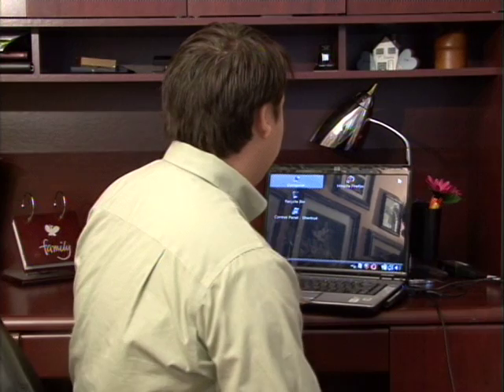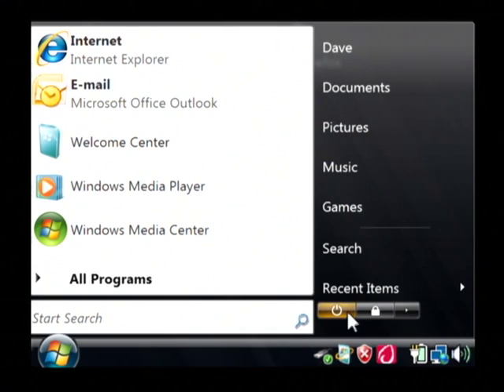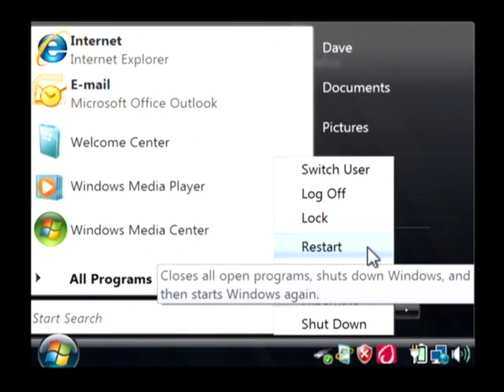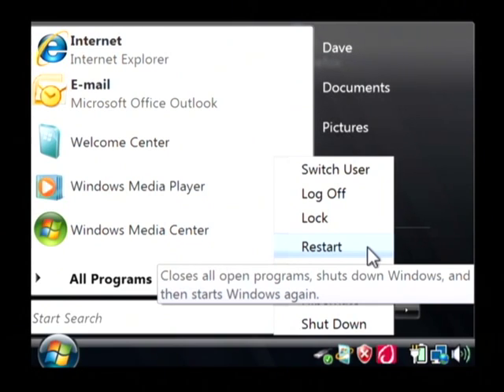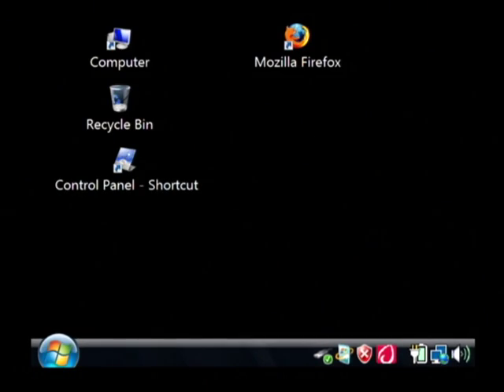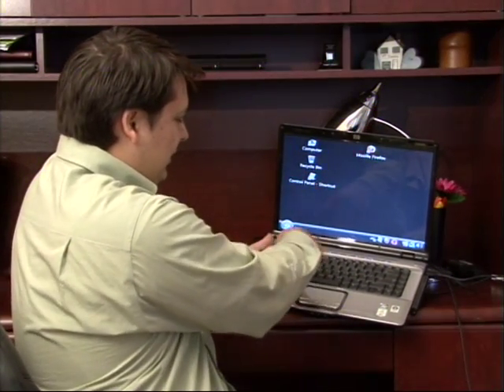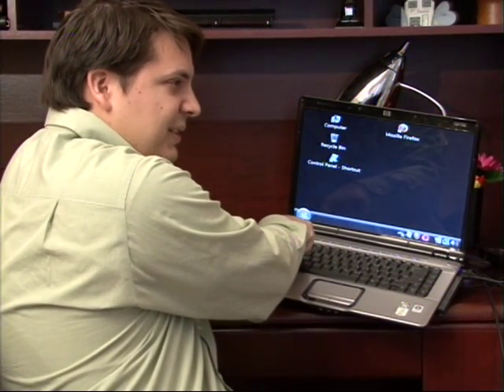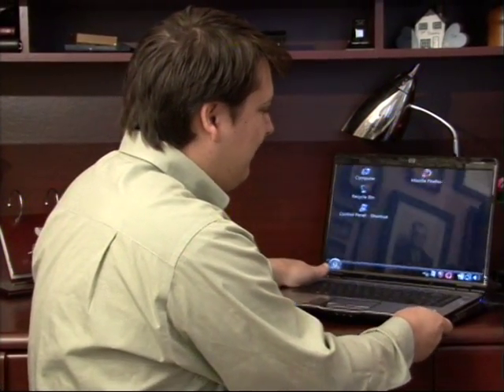Computer Help : How to Reboot a Laptop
A laptop can be rebooted by clicking on "Restart" in the "Start" menu, or by holding down the power button for five or six seconds before pushing it again. Discover how to do soft and hard reboots on laptop computers with IT help from a software developer in this free video on using computers.